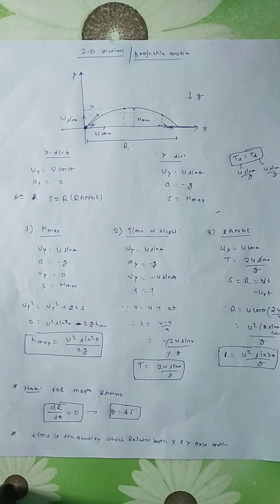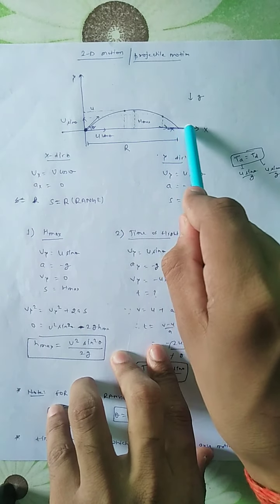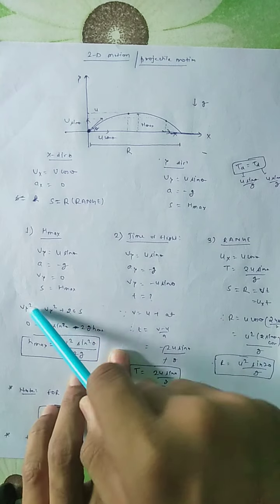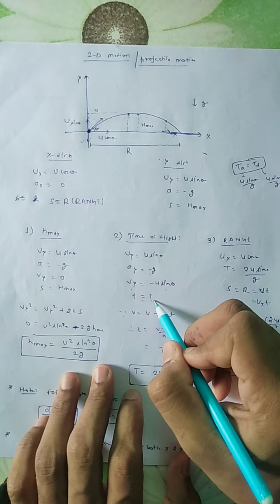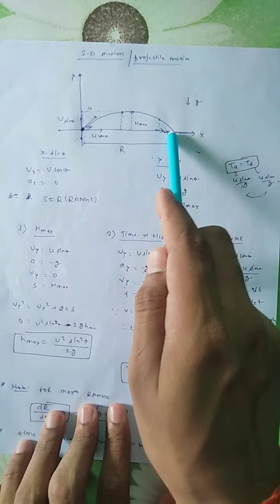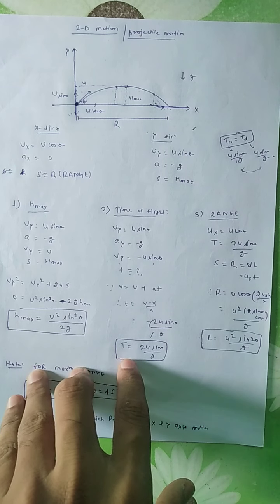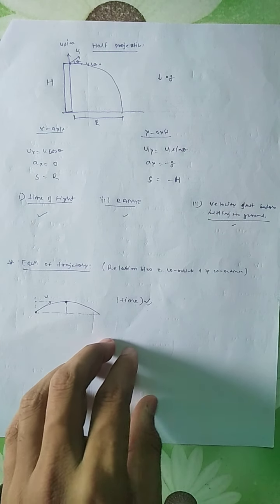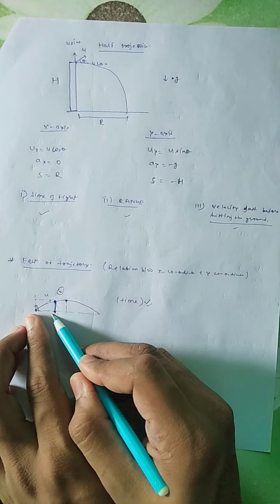Concept of projectile motion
Mechanics -part1